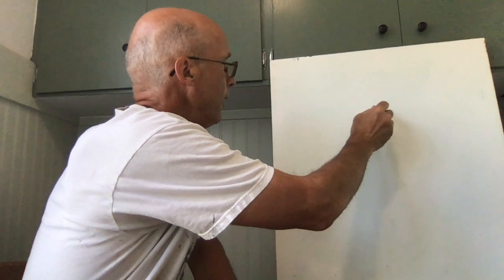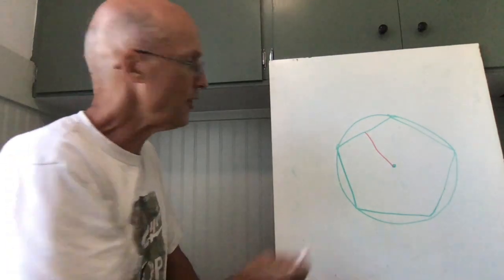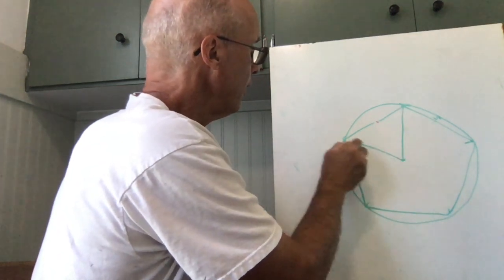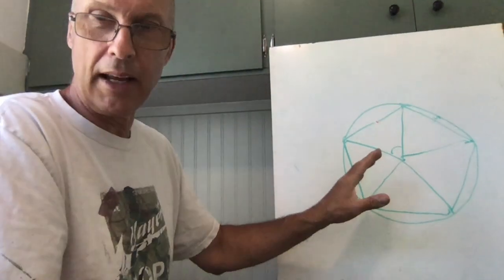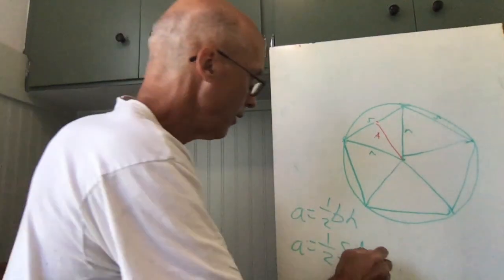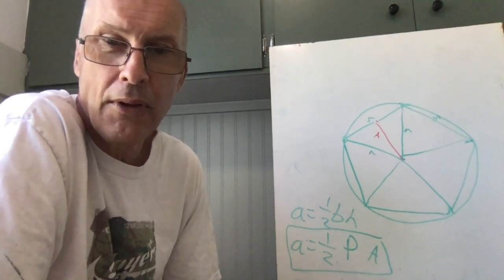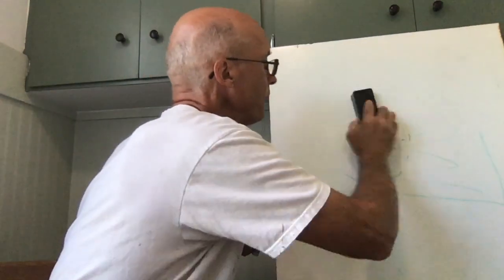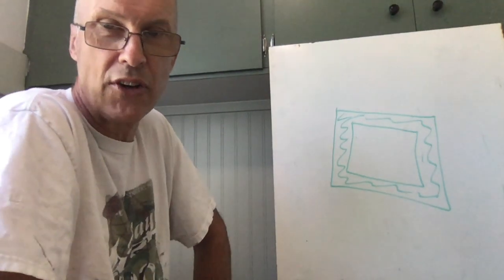Geometry Chapter 10-4: Areas of Regular Polygons and Composite Figures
This video is about Geometry Chapter 10-4: Areas of Regular Polygons and Composite Figures